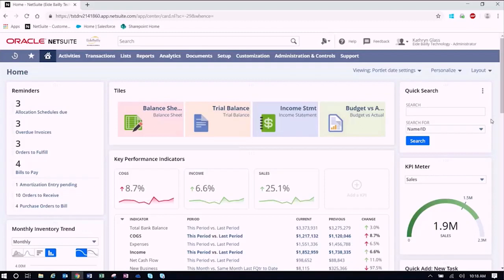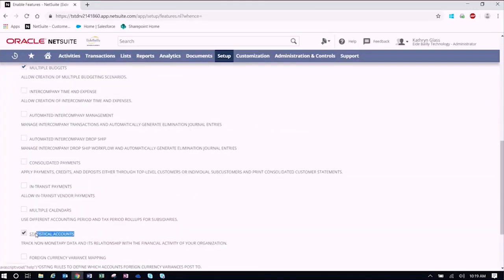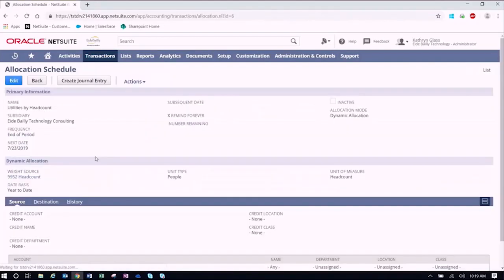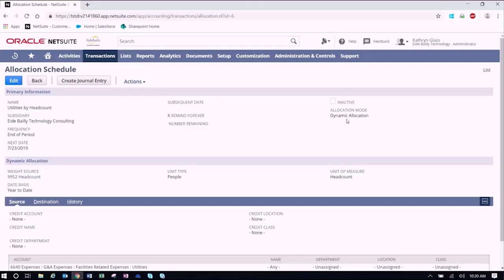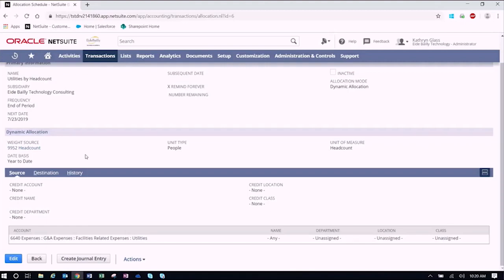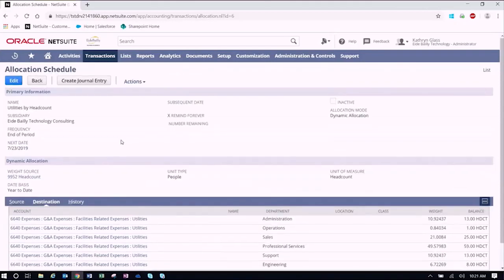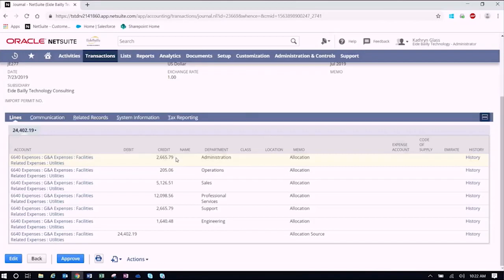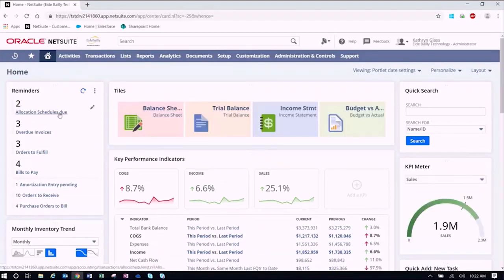NetSuite Dynamic Allocation Schedules